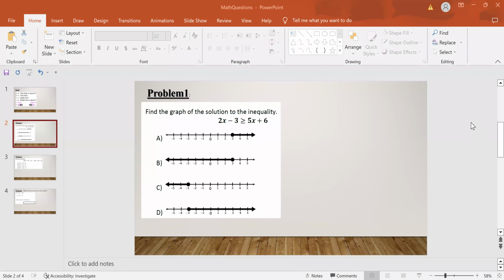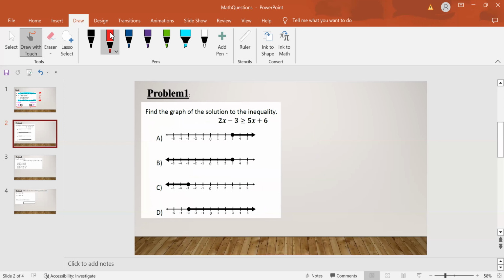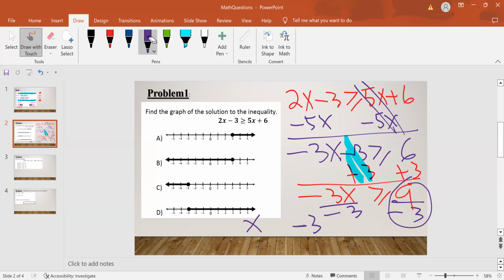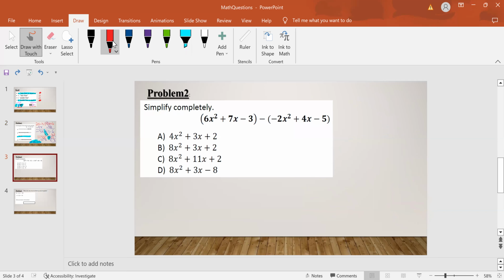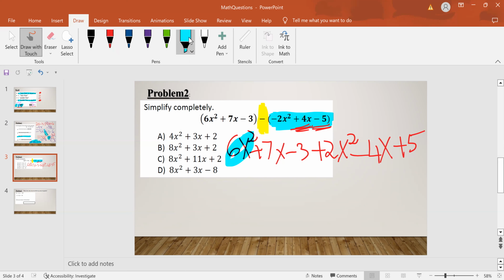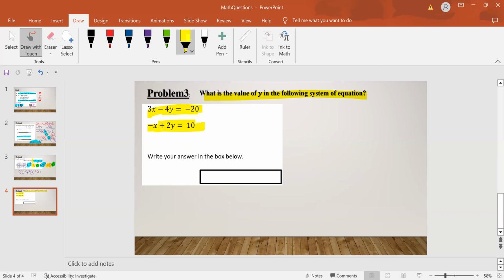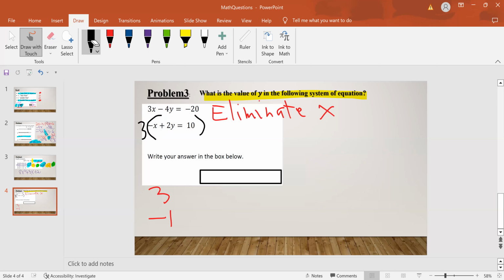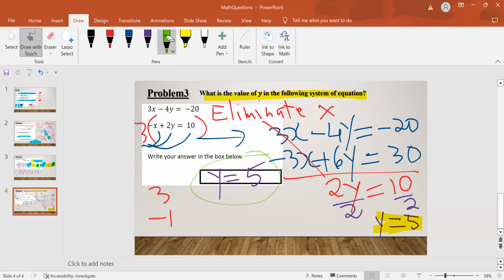GED Math Sample Test Questions